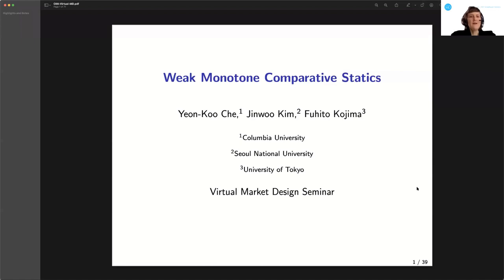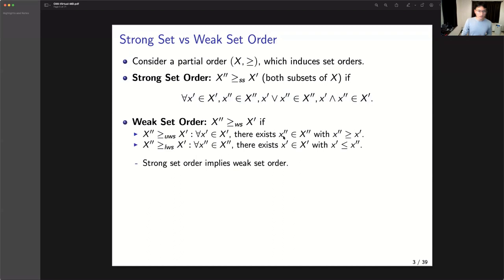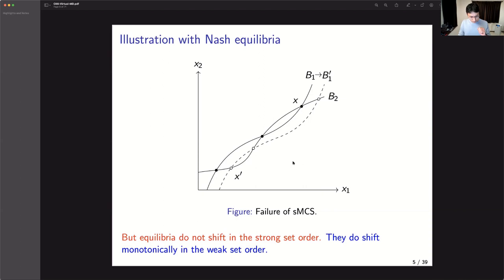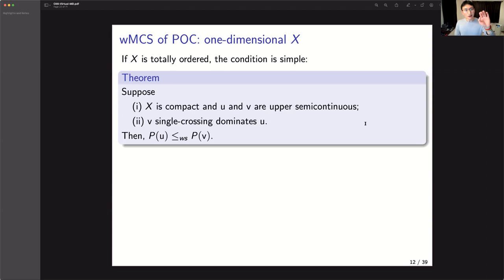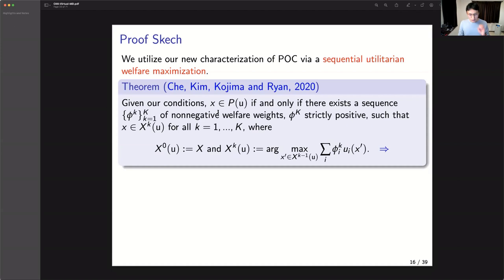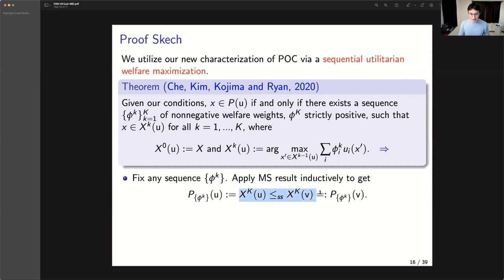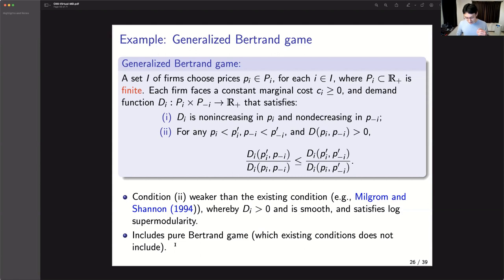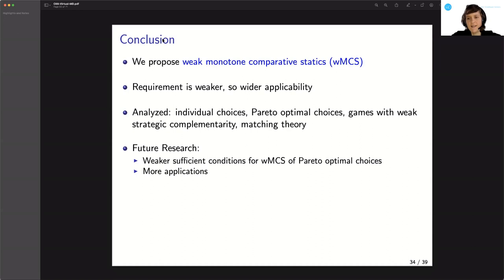Fuhito Kojima: Weak Monotone Comparative Statics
Fuhito Kojima (University of Tokyo): Weak Monotone Comparative Statics (with Yeon-Koo Che and Jinwoo Kim).
Discussant: Chris Shannon (UC Berkeley).